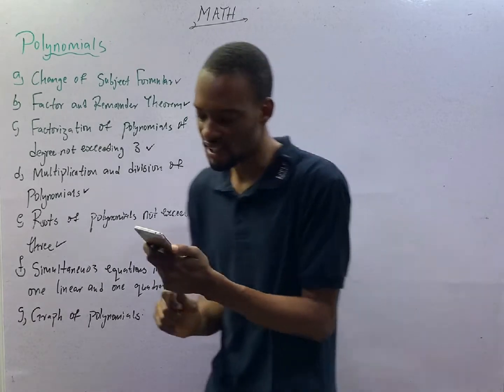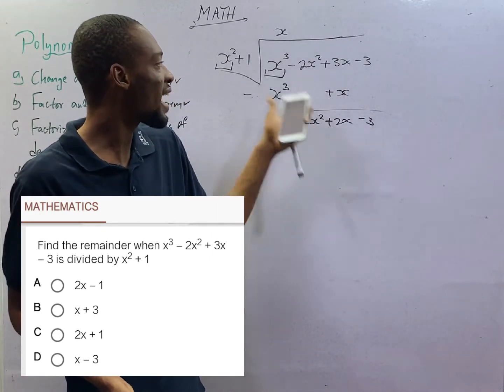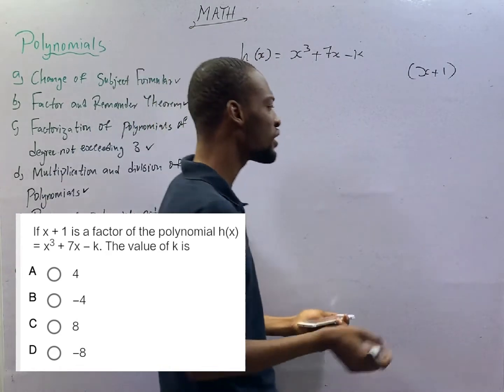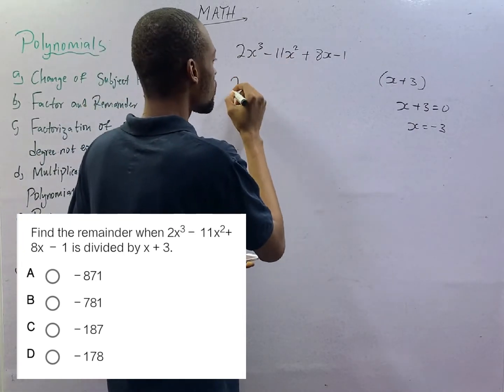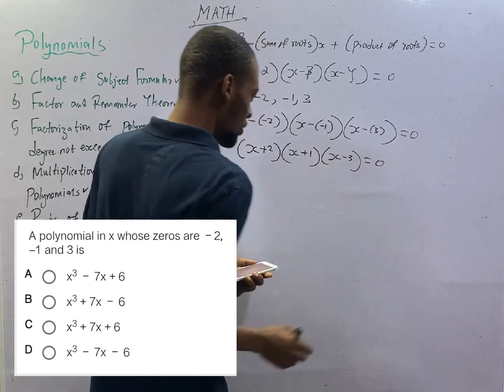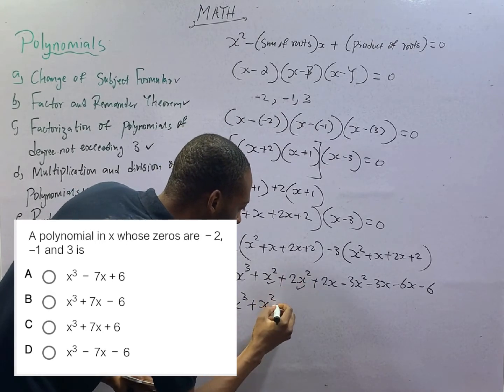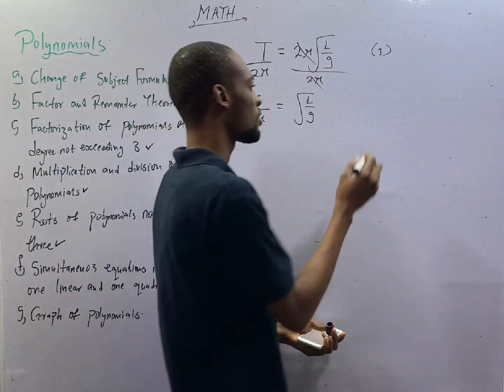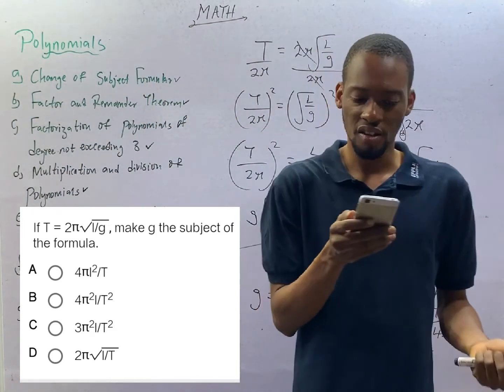Polynomials Questions » 120 Days To Jamb Mathematics - Ep 34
Jamb Polynomials Questions - 120 Days To Jamb Mathematics Episode 34 of 120.